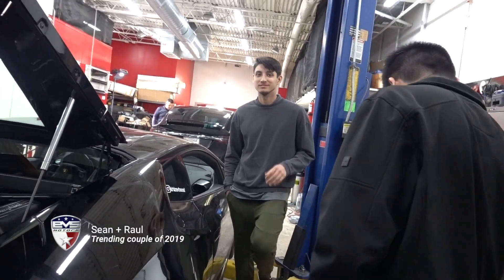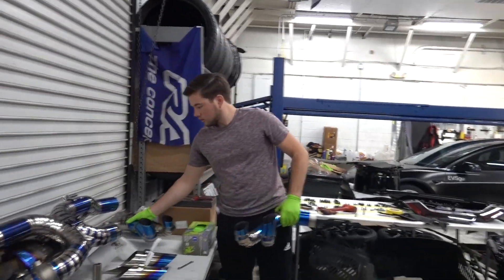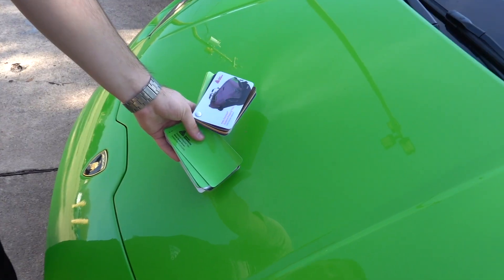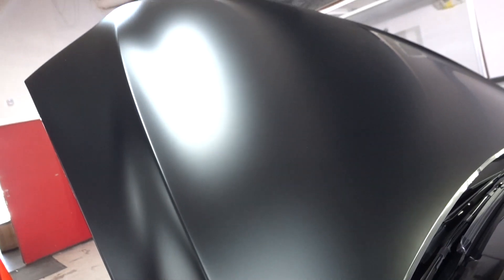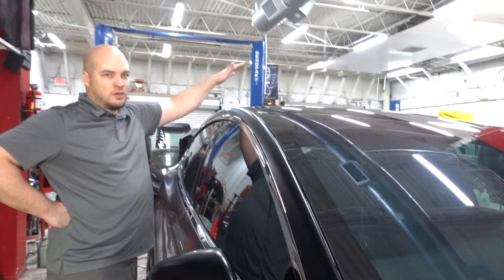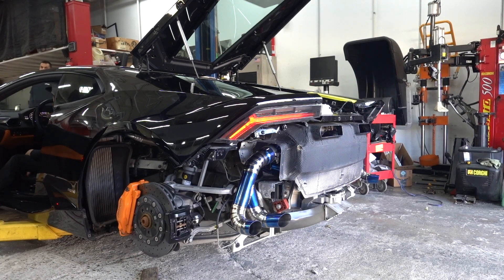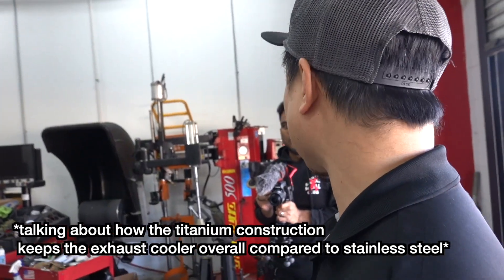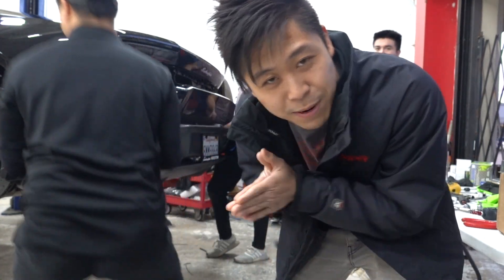The Best Exhaust for Lamborghini Huracan *sound clip* | EVS Vlog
Today's Vlog:
-Continue working on the Ryft exhaust for the Lamborghini Huracan
-Continue working on the Satin Guard and chrome delete on the Tesla Model X
-We look for an Aventador shop car?